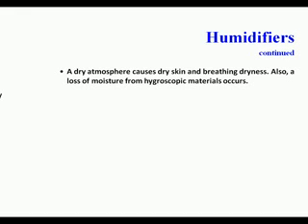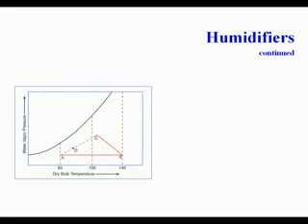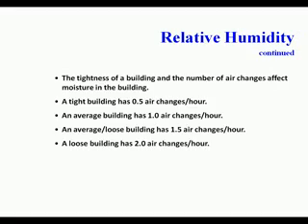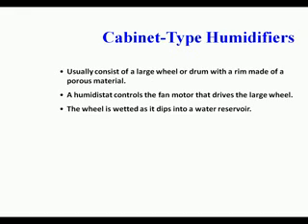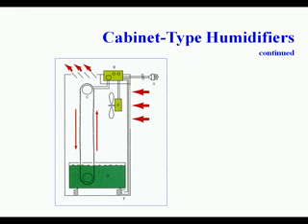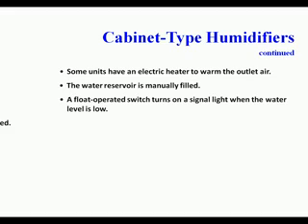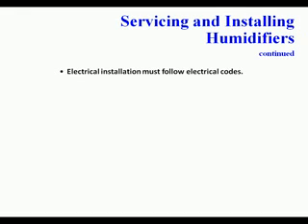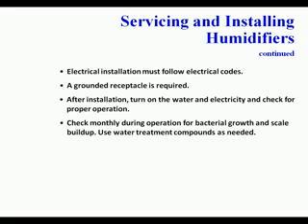Indoor Air Quality - Humidifiers